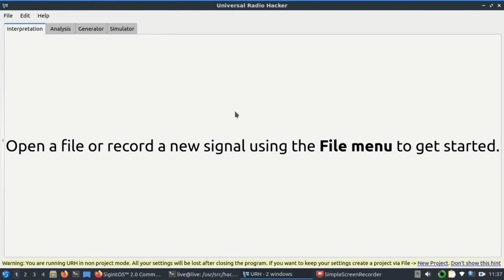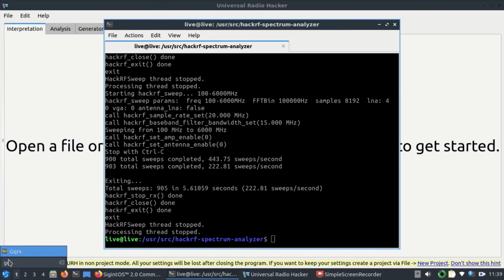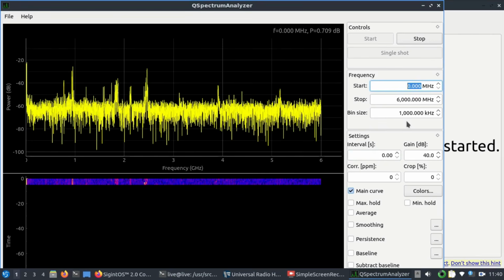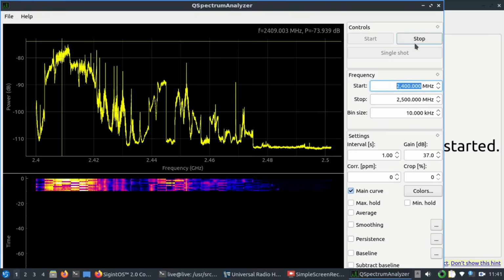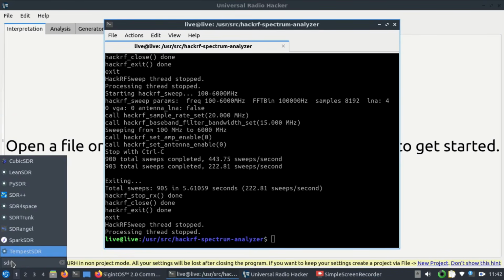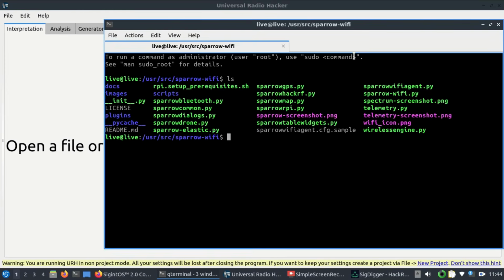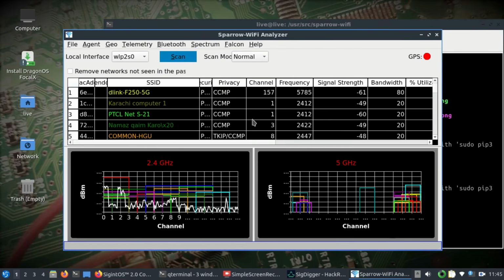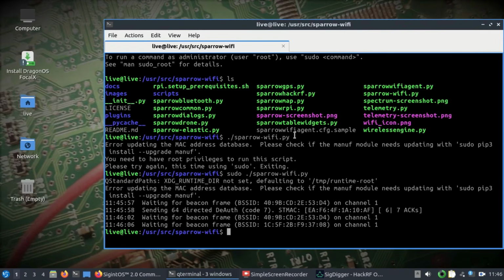DragonOS Focal + HackRF One: 5 Spectrum Tools Quick RunDown ( SHOCKING Results)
In this video, I run a complete hands-on comparison of spectrum and RF analysis tools available in DragonOS Focal using HackRF One SDR.
I test and demonstrate QSpectrumAnalyzer, HackRF Spectrum Analyzer, SDRangel, GQRX, and Sparrow WiFi, showing their real-world strengths, limitations, and best use-cases.

Whether you're into RF spectrum analysis, wireless security, SDR learning, WiFi/Bluetooth monitoring, or penetration testing, this DragonOS + HackRF breakdown will help you choose the right tool for the right job.

🧪 What you’ll see in this video:
• Wideband spectrum scanning with HackRF
• Real-time RF visualization
• WiFi & Bluetooth device discovery using Sparrow WiFi
• SDRangel vs GQRX performance comparison
• Best DragonOS tools for beginners & advanced users

⚠️ Educational & research purposes only.